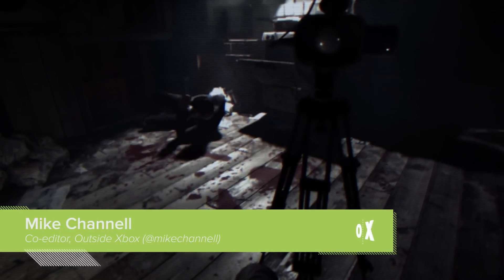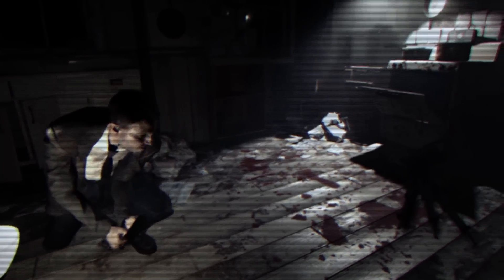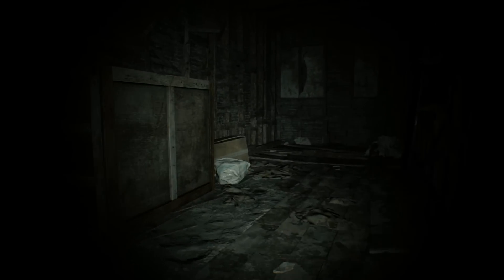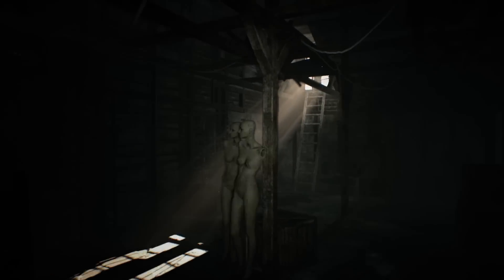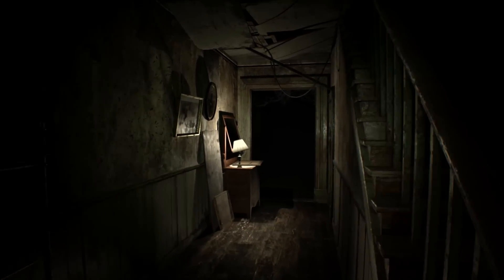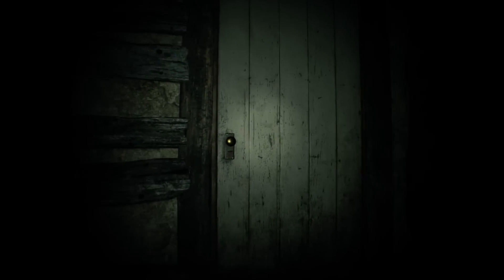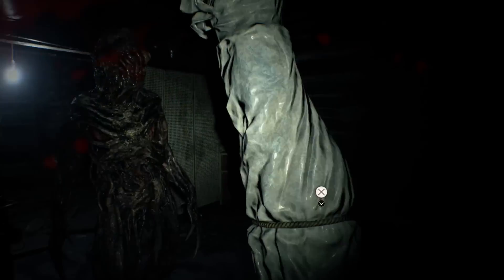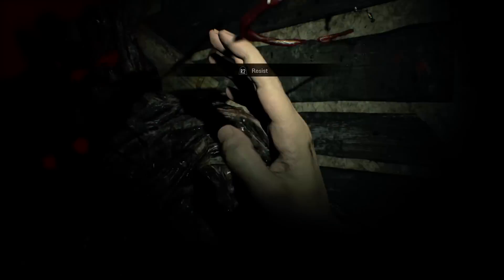Resident Evil 7 Beginning Hour - Midnight Update Gameplay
Resident Evil 7's Beginning Hour demo over on PS4 has received another update, bringing with it a new area, the basement. And as you'd expect from a horror game, things go brilliantly when you go into the basement. This is apparently the final update to the PlayStation demo before the game arrives on January 24th but should give us Xbox players a good idea of the sort of thing to expect when the full game arrives.

What's most disconcerting is that this new version rearranges some of the scares, so even if you've already played the Beginning Hour demo, you will continue to be on edge throughout.

Any good news? Well, this new update adds combat for the first time to the Resident Evil 7 demo. Perhaps you'll feel a little more secure with a handgun in your mitt. And rumour has it there's finally a solution to the Dummy Finger puzzle hidden in there.

Resident Evil 7 comes out on Xbox One, Playstation 4, PSVR and PC on January 24th.